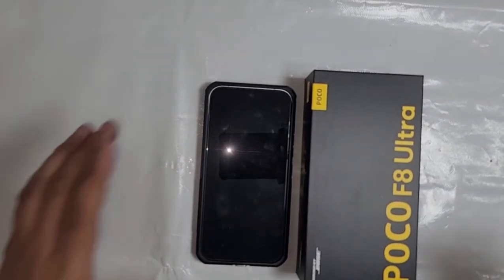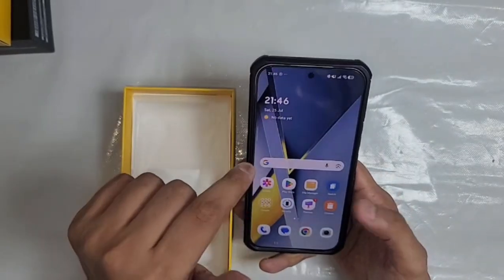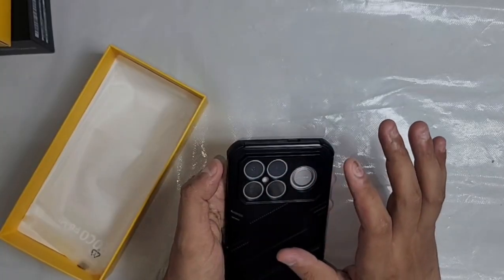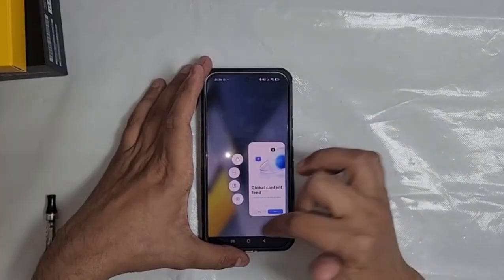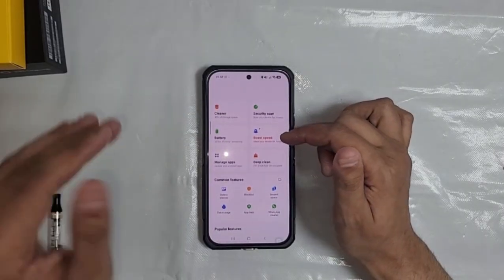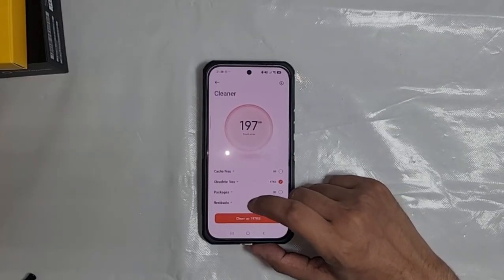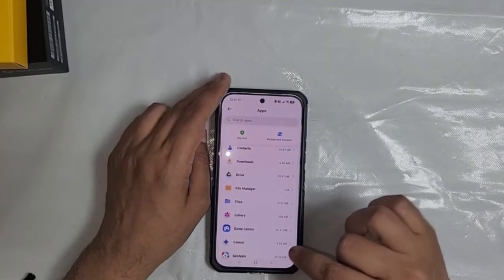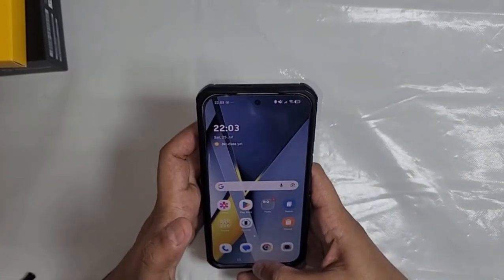Poco F8 ultra (16gb+512gb rom), is it really worth it?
Welcome back! Today, we're diving deep into the Poco F8 Ultra. I've been testing out the 16GB version for a while now, and I'm ready to give you the honest verdict on whether it's truly worth the hype. Powered by the flagship Snapdragon 8 Elite Gen 5 and packed with 512GB of storage, this phone offers incredible performance for just £650, seriously challenging the heavy hitters. Let's get right into it!